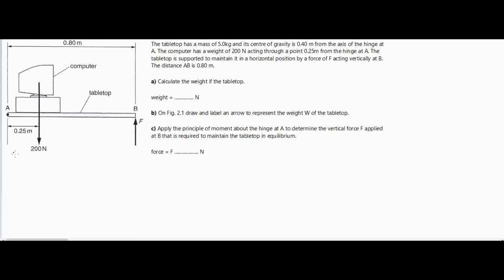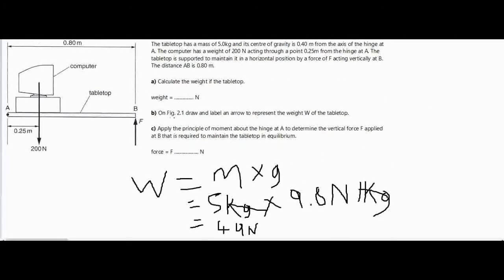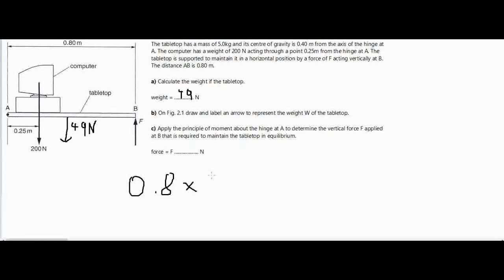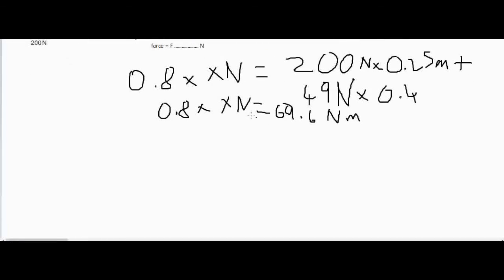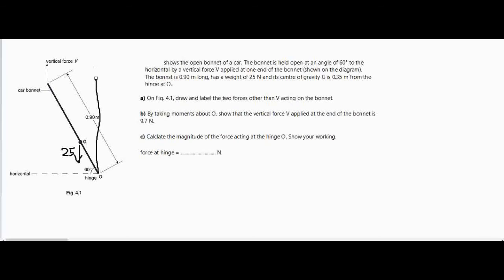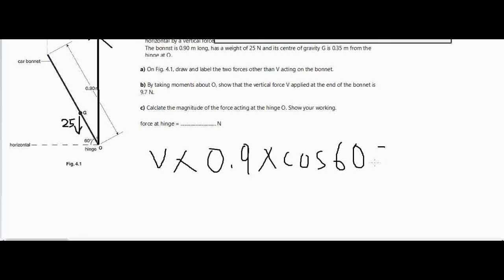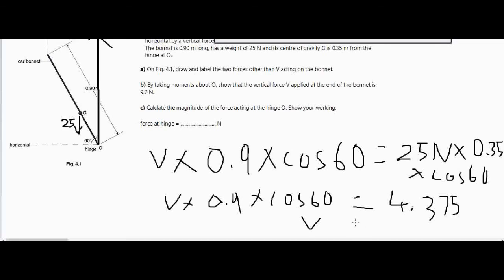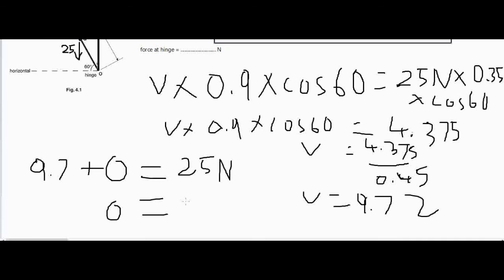Questions On Moments